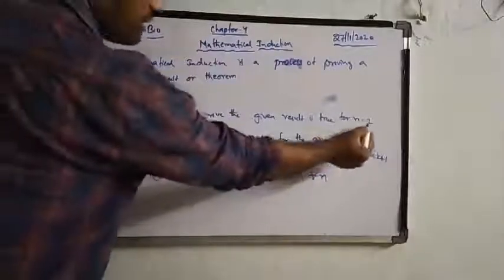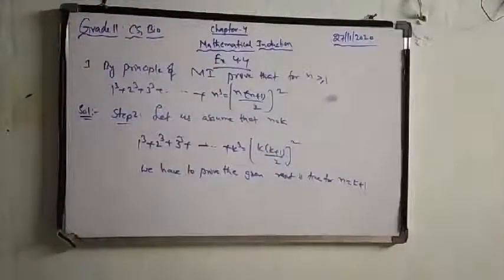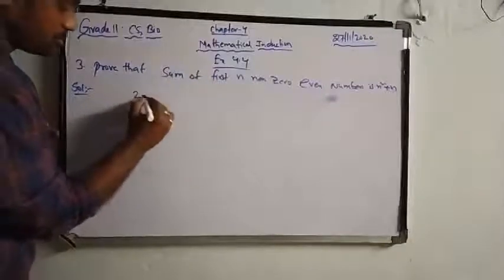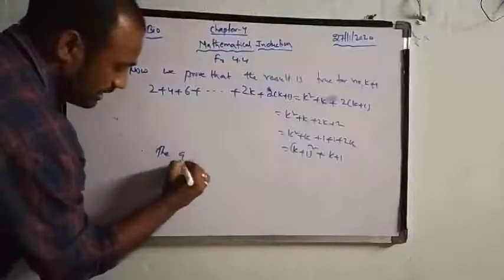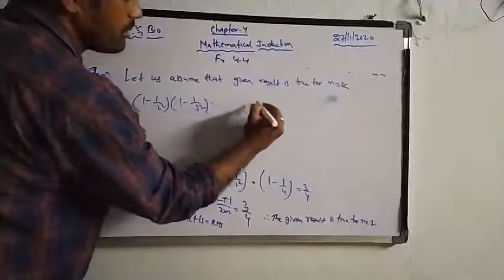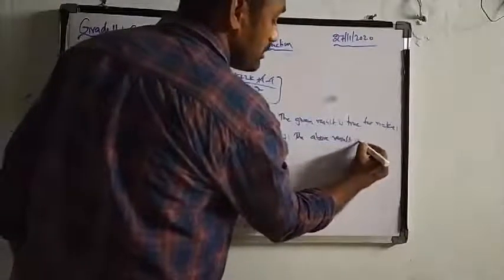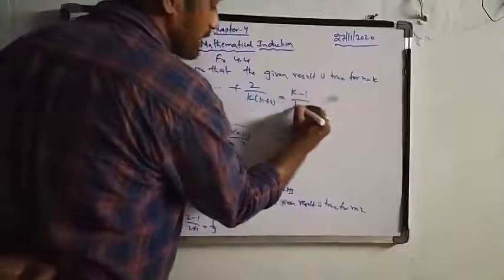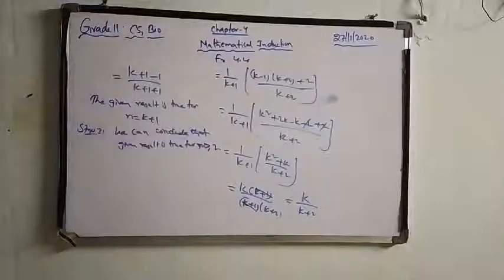Grade 11 CS Bio mathematics